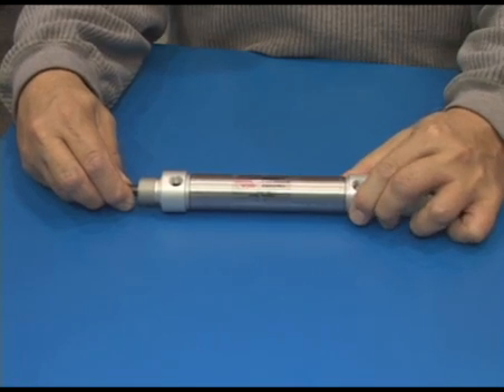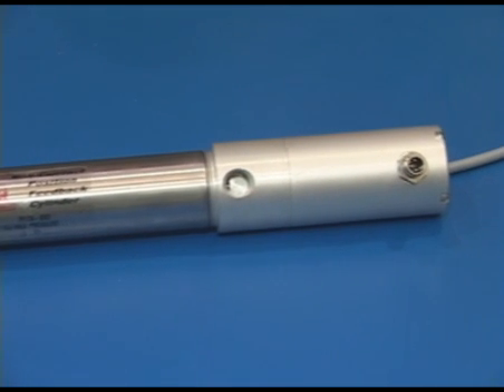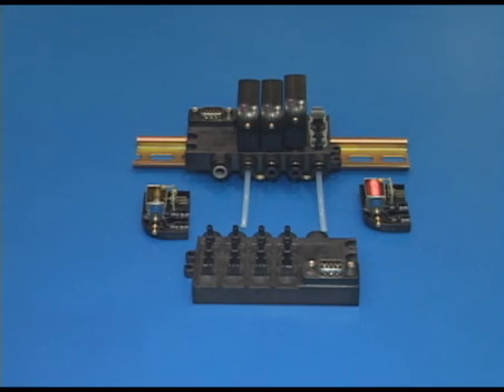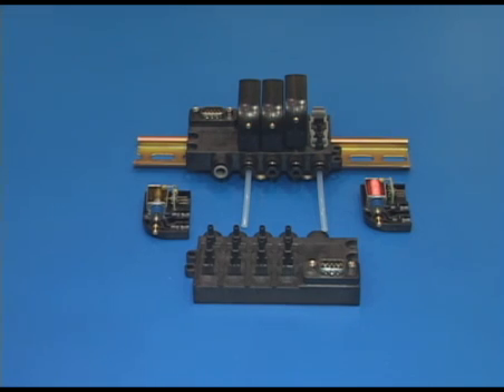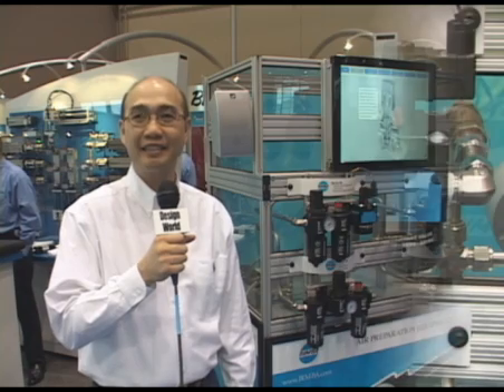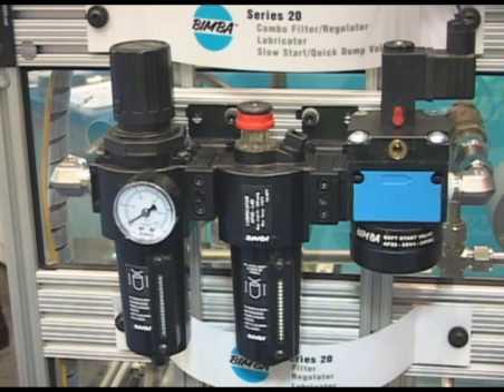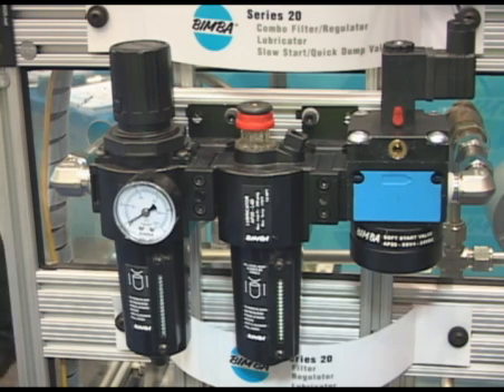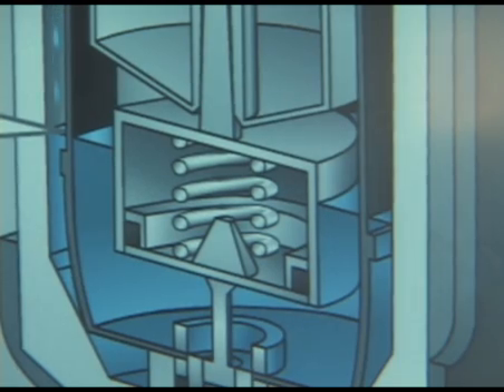Bimba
Bimba Manufacturing is a forward-thinking innovator of actuation technology, specializing in providing cutting-edge solutions to engineering challenges.video is about Original Line Cylinders,Isonic MOD3,Air Preparation Equipment.